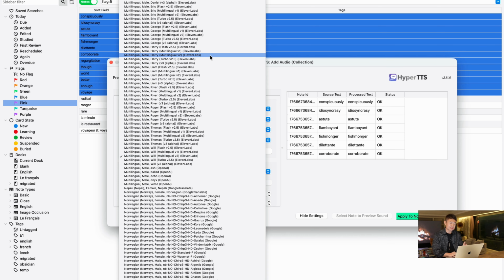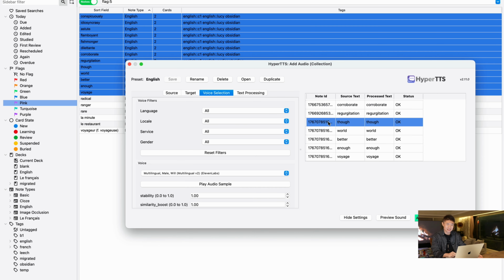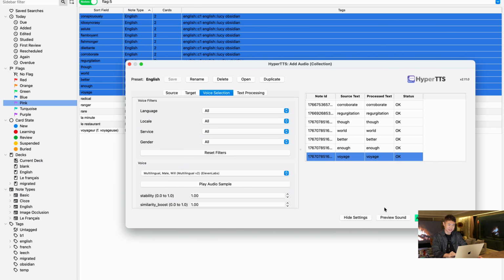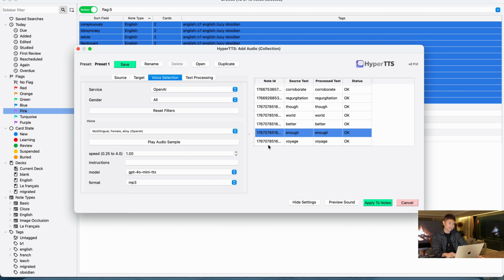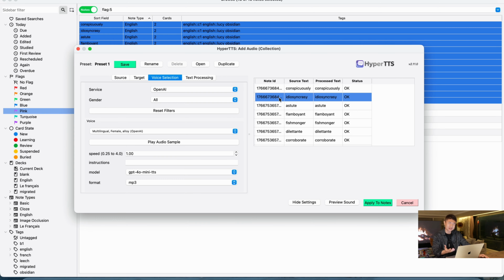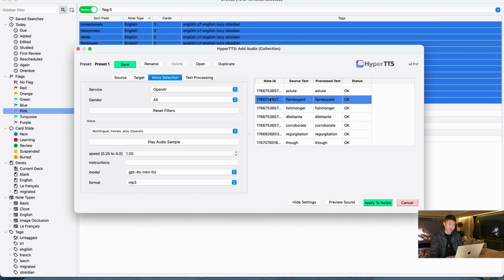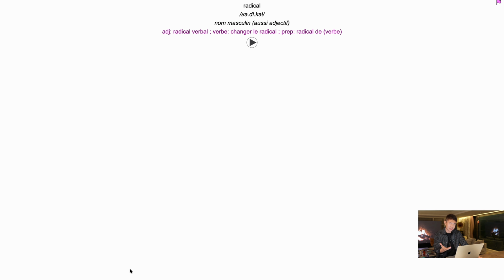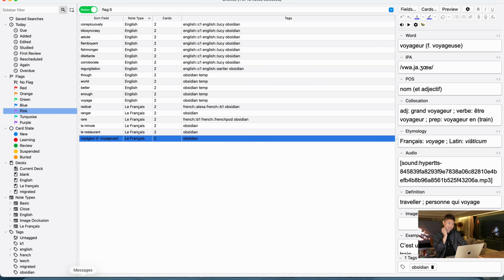Best Text-to-Speech for Anki? (AI vs Oxford Dictionary)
Most “state-of-the-art” TTS voices sound amazing in long text and storytelling — but Anki vocabulary needs something different: single-word accuracy, rhythm, and repeatability.

In this episode I test TTS for language learning flashcards across:
• AI TTS (ElevenLabs + OpenAI)
• Traditional reference audio (Oxford + Google Translate fallback)
• Word categories: high-frequency words, long syllable words, loanwords/ambiguity, plus a small French set

Key finding: AI voices can be great — but single-word language detection and loanword handling can fail, especially in non-English.

My workflow is: AI by default, then fallback to Oxford/Google Translate when something sounds off.

Note: when I mention “GPT-5.2 not available via API,” I’m referring to audio/TTS access in my setup at the time of recording.

Comment what TTS you use for Anki, and what language you’re learning.

🎬 TimeStamps:
00:00 “dilettante” (AI vs Oxford)
00:20 Thesis: Anki needs single-word precision
01:05 Test design: 20 words + categories + tools
01:35 Eleven Labs — English baseline + long words + loanwords
03:40 OpenAI — same set comparison
05:10 French — language detection
06:25 Oxford dictionary layer — accuracy anchor
07:35 Google Translate — French fallback
08:20 Verdict — my stack (AI default, dictionary fallback)
08:55 Closing